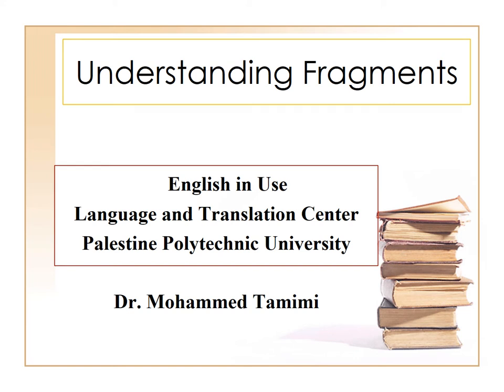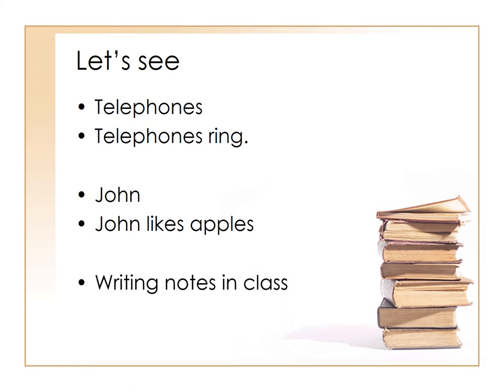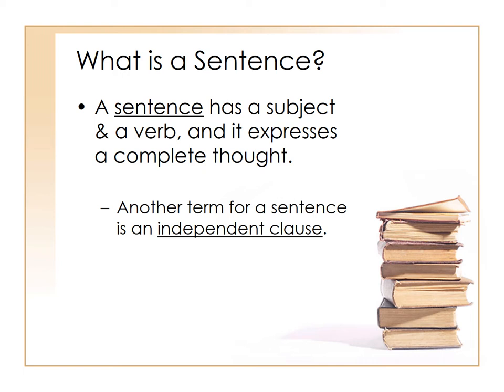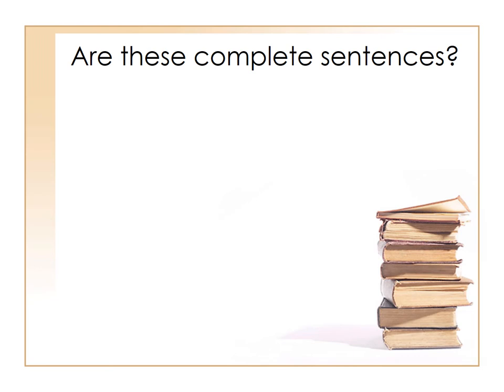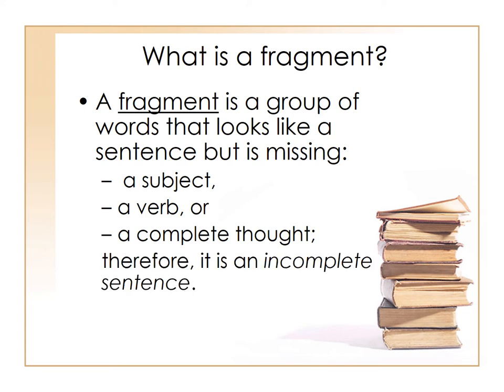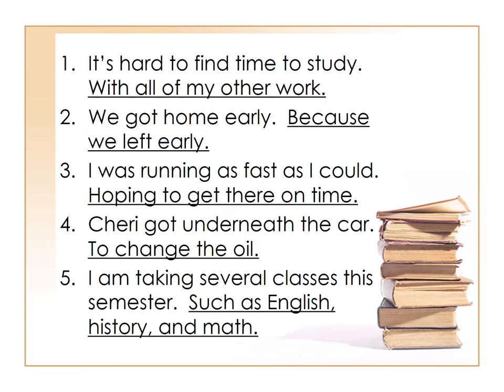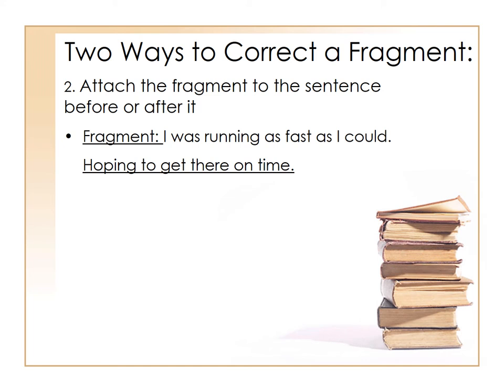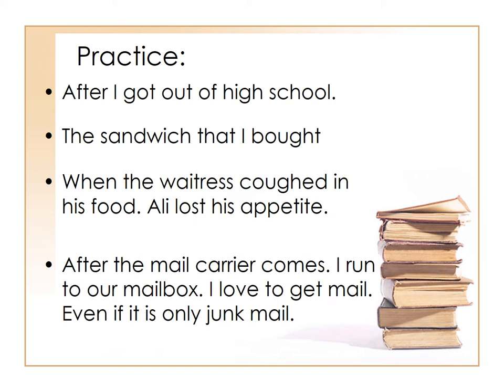Understanding Fragments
This PowerPoint voice over YouTube video presents five kinds of fragment sentences and how to correct them.